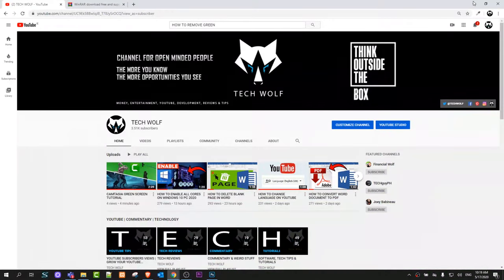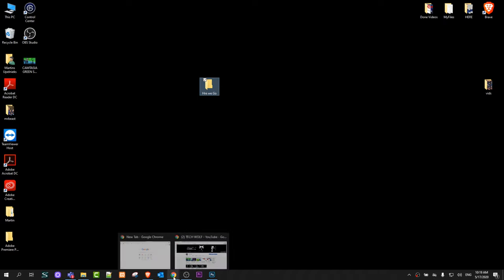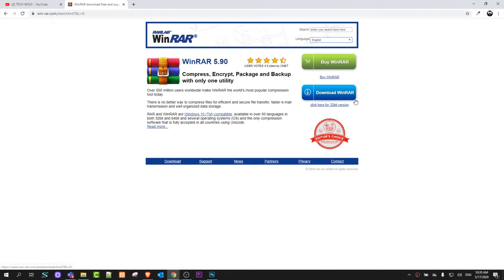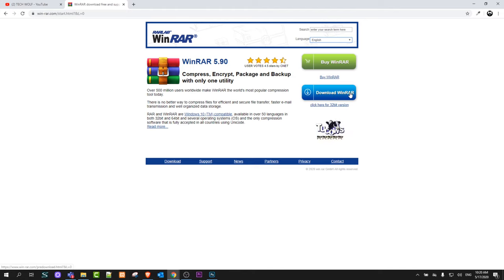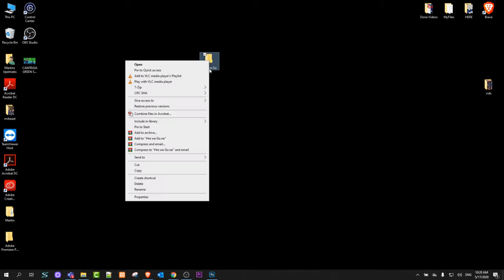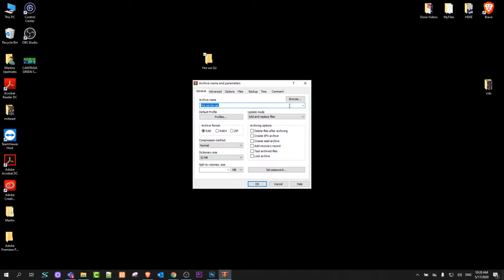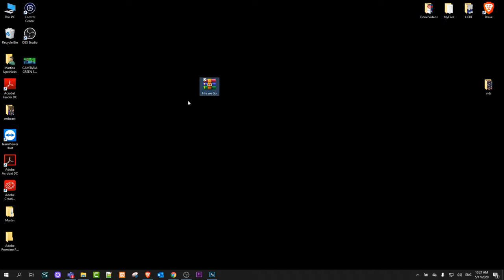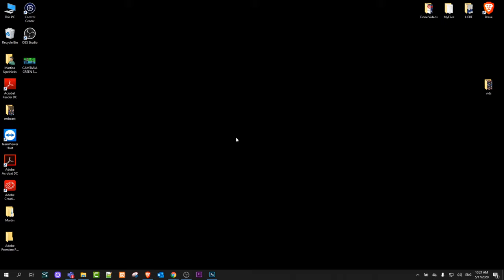HOW TO DELETE FOLDERS THAT WON'T DELETE WINDOWS 10